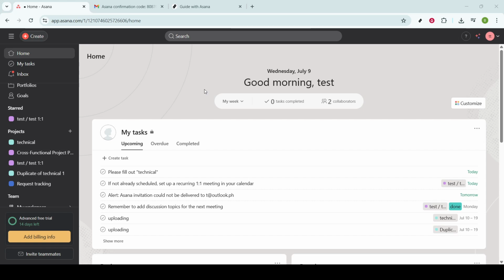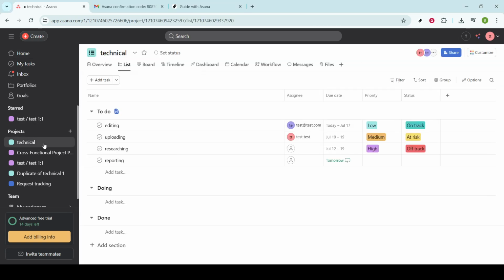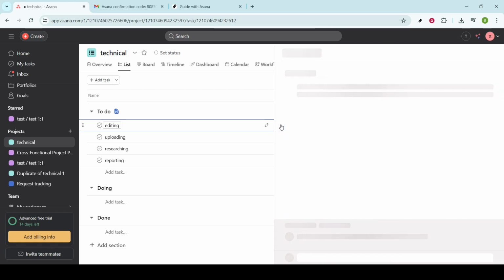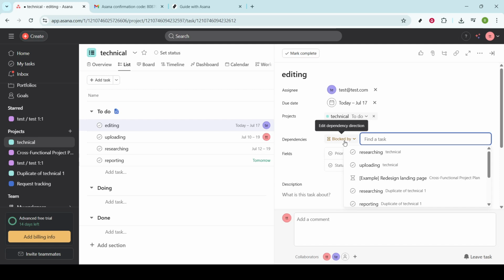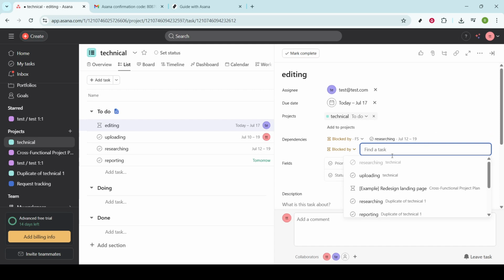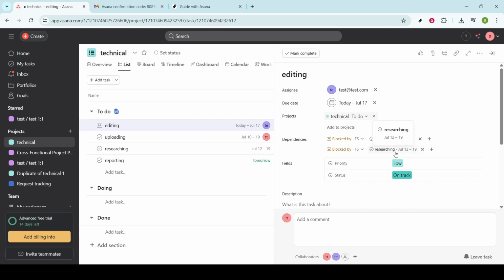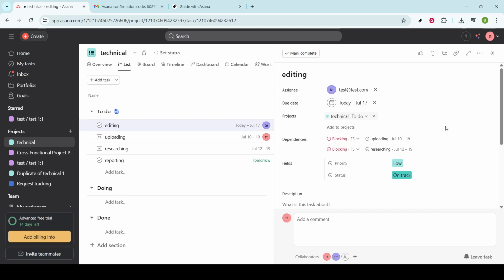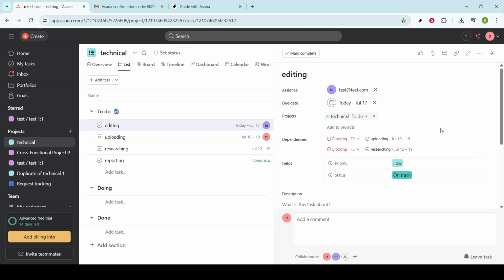How to Link Asana Tasks [2026 Full Guide]